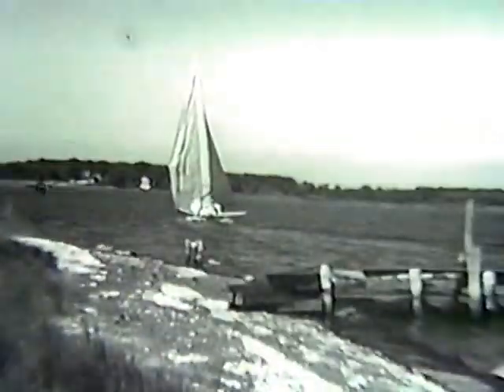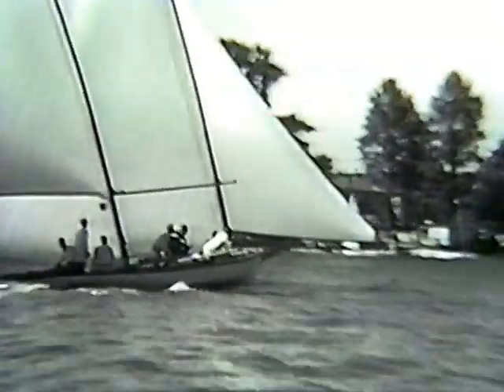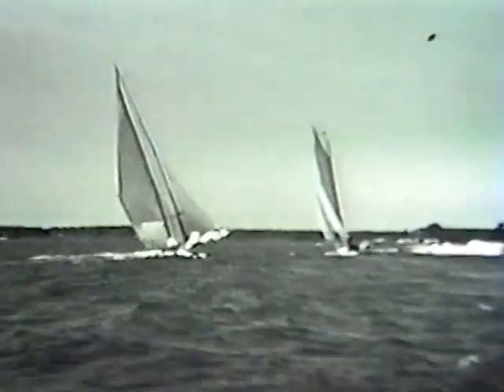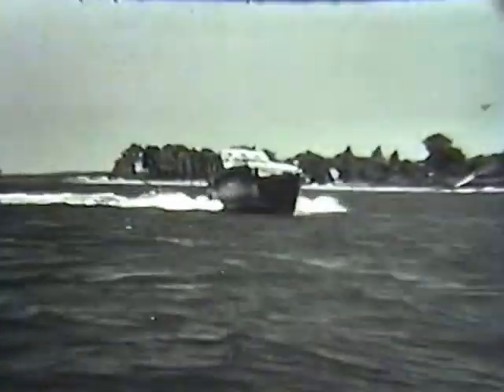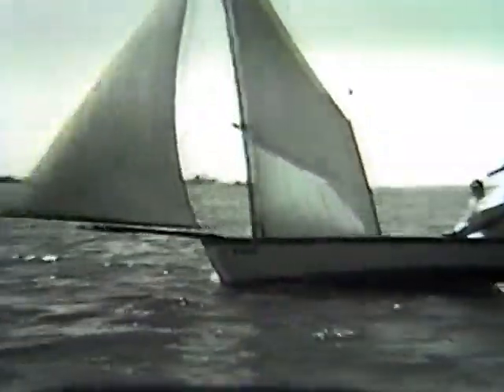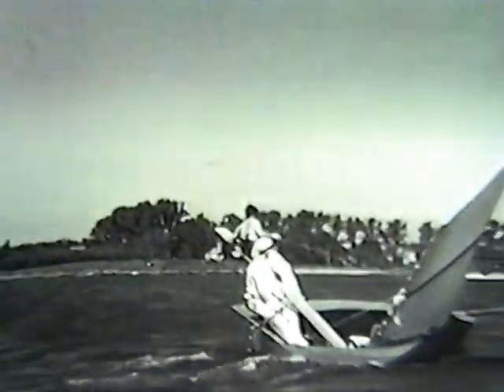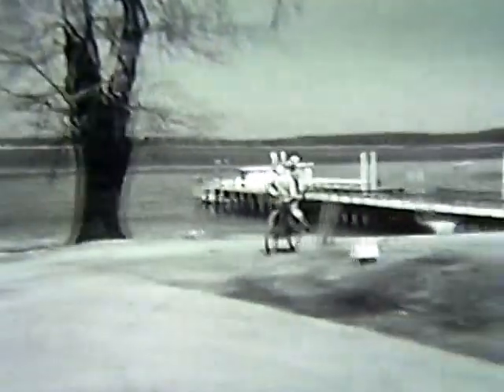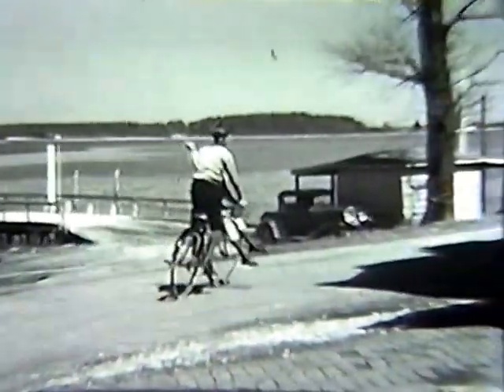Oxford MD - circa 1934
Movie by Reynolds Longfield I.  Comments by Helen L. Kelley.